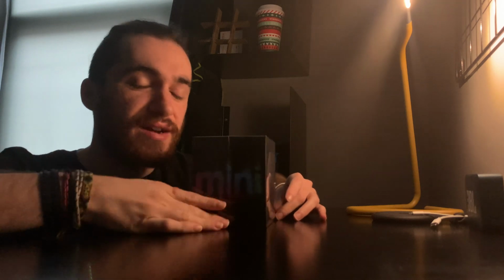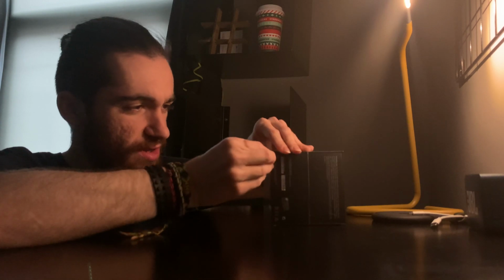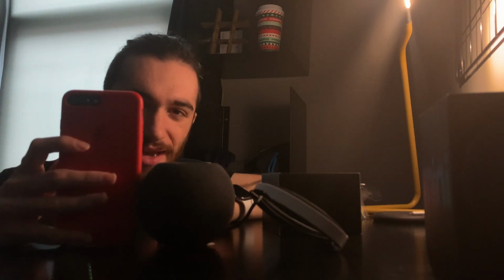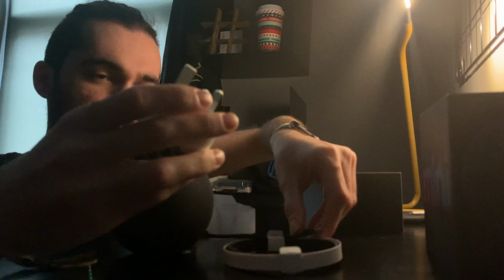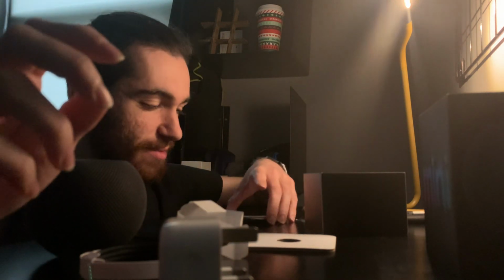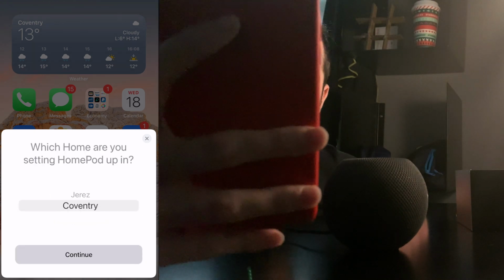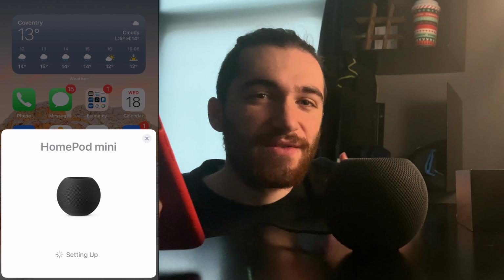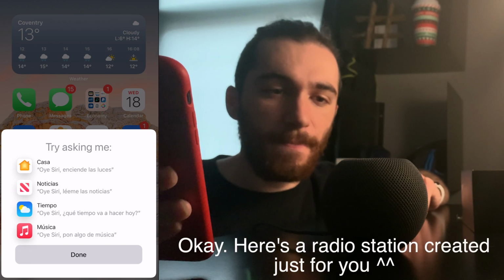HomePod mini Unboxing & First Impressions!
After about a month waiting, the HomePod mini is finally out and I got my hands on one! This small, cheaper alternative to the HomePod looks pretty good on paper, and offers a better way for Apple to compete with Alexa and Google Home. But at 99$, how good does it sound? Is it worth it? In this video I will be unboxing it and I will give you my first impressions about it!